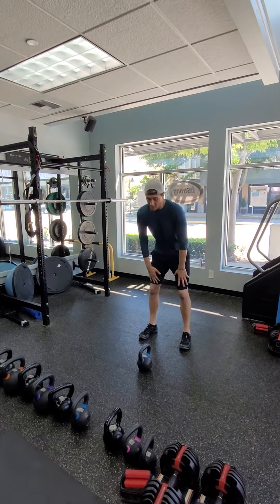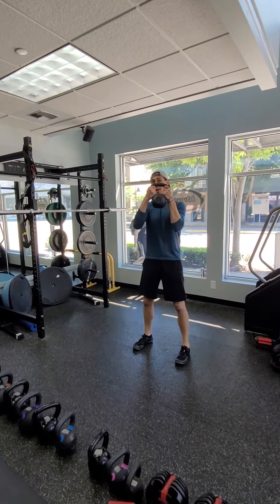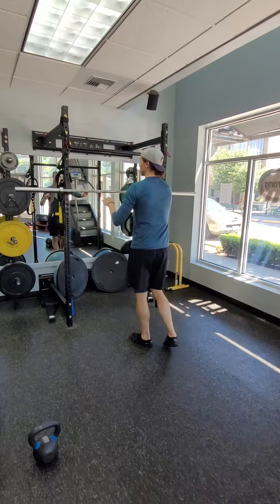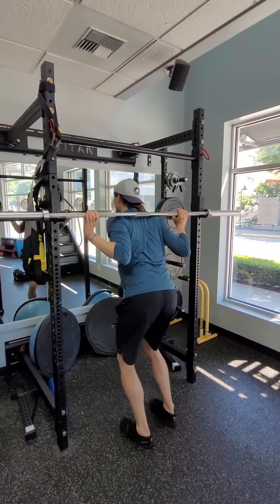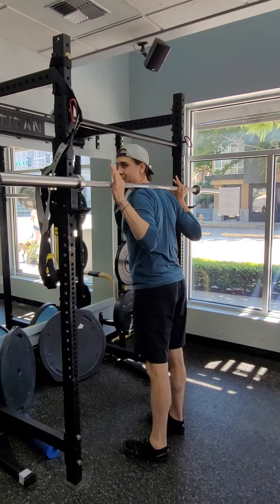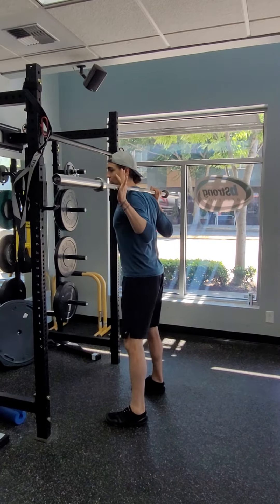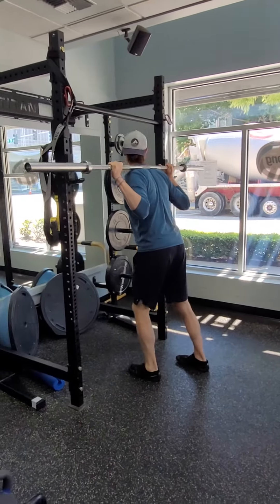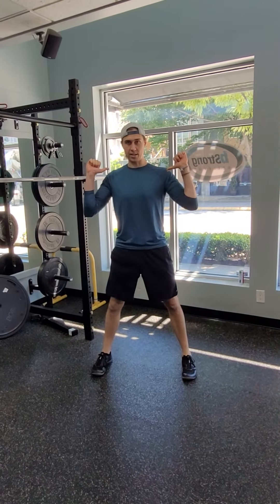Squat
bStrong Bellevue